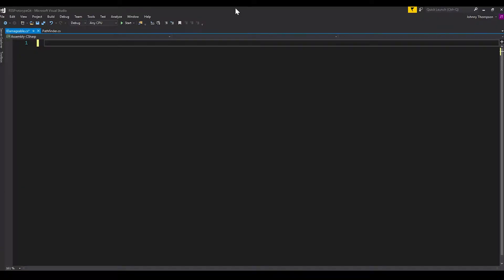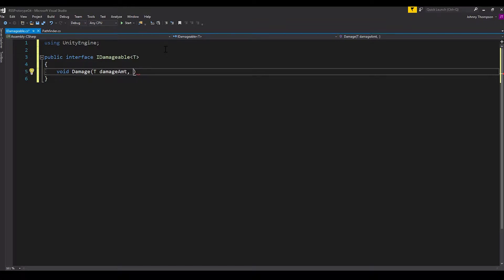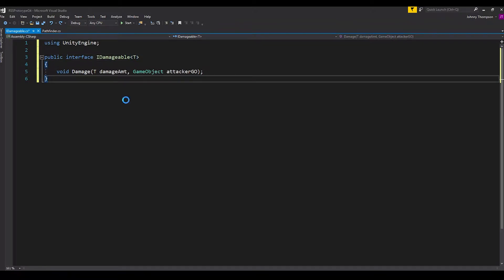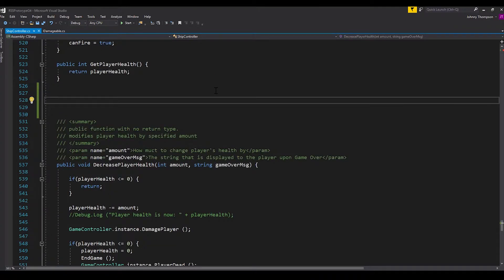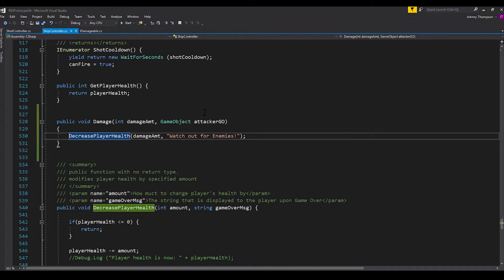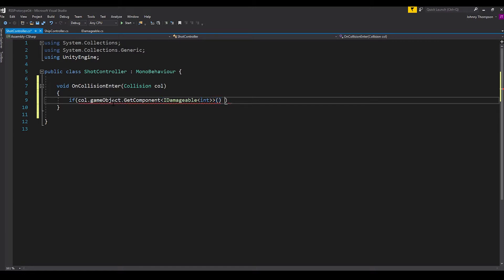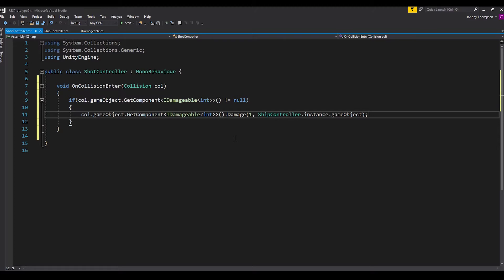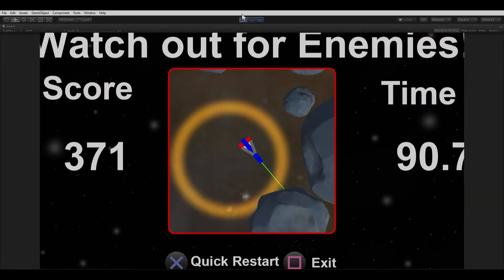Easiest Way to Share Behavior Between Classes in Unity - C# Interfaces Tutorial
Hello All! This is the first installment in my tutorial series for video game development topics. In today's video, I'll be showing you how I use C# interfaces to achieve shared behavior between different class structures. Hope this video makes sense and you find it useful enough to implement in your next project! Let me know if you have any questions or suggestions for tutorials in a future video! Enjoy!

Links:
GDC Channel: